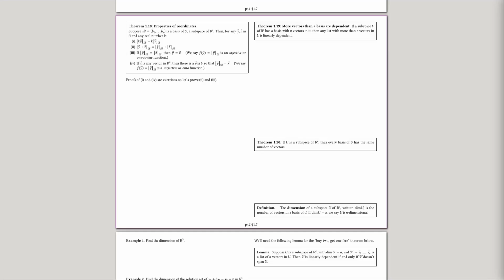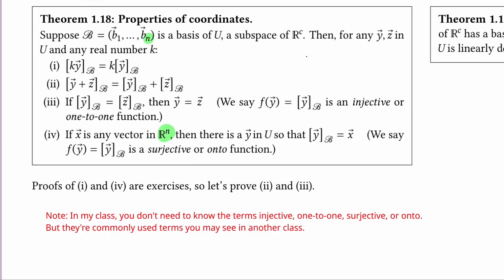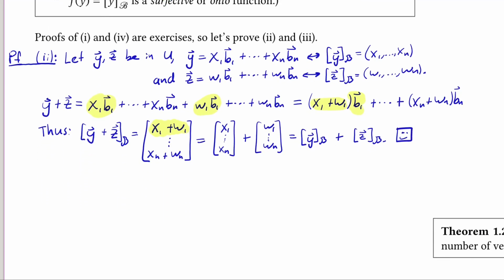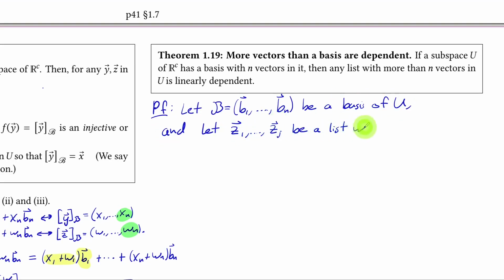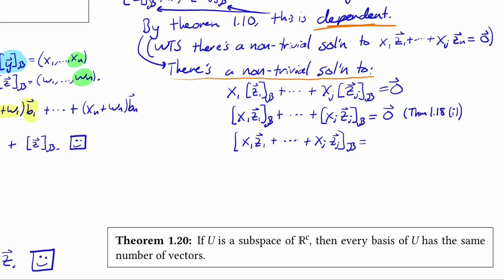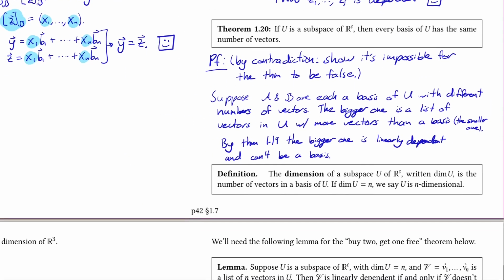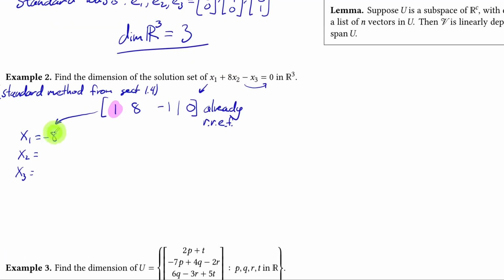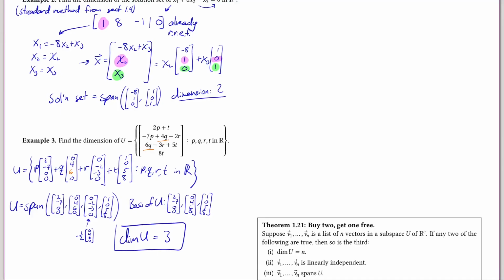Linear Algebra 1.7 part 1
Thm 1.18 (properties of coordinates). Thm 1.19 (more vectors than a basis are dependent). Thm 1.20 (every basis of a vector space has the same number of vectors). Definition of dimension. Examples 1, 2 and 3, on finding the dimension of a vector space.